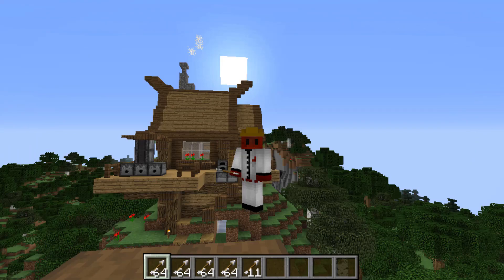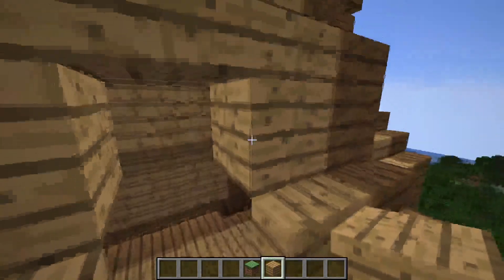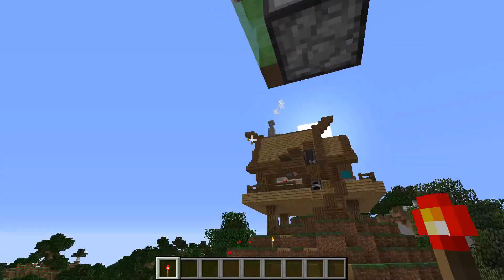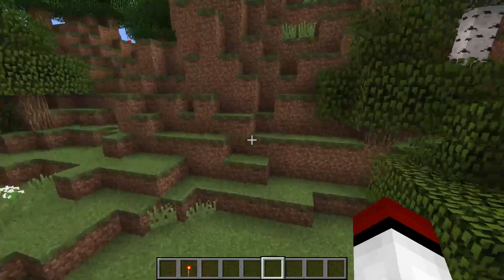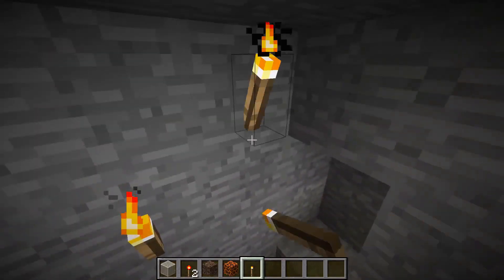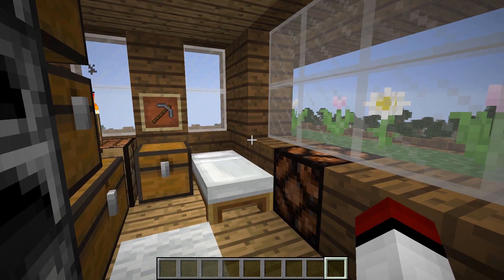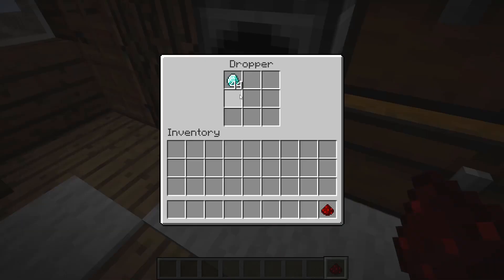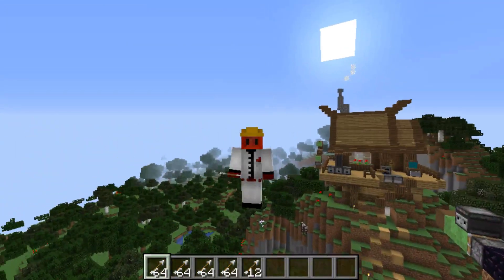Behind the Scenes : Redstone Mountain Base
Today I showcase a Redstone Mountain Base that I made! This is the behind the scenes for the  base. This house features many awesome contraption, some functional, some just cool! I love this house and I hope you do too!

Hello friends and fellow Minecrafters, it’s me Vardhan here!

I am a passionate Minecrafter and over the years I have learnt many things and mechanics, I would like to share some with you! I try to make my designs easy, cheap, efficient, and survival friendly. I usually make Redstone tutorials, showcase, explanation or proof of concept. Please consider subscribing if you like the content, leave a comment and if you feel like it please like the video it really helps keep me motivated to make more vids, The next video is coming soon!

Minecraft is a 2011 sandbox video game created by Swedish game developer Markus Persson and later developed by Mojang. The game allows players to build with a variety of different blocks in a 3D procedurally generated world, requiring creativity from players. Other activities in the game include exploration, resource gathering, crafting, and combat.
Multiple gameplay modes are available, including survival mode in which the player must acquire resources to build the world and maintain health, creative mode where players have unlimited resources to build with and the ability to fly, adventure mode where players can play custom maps created by other players with certain restrictions, spectator mode where players can freely move throughout a world without being allowed to destroy or build anything and be affected by gravity and collisions.